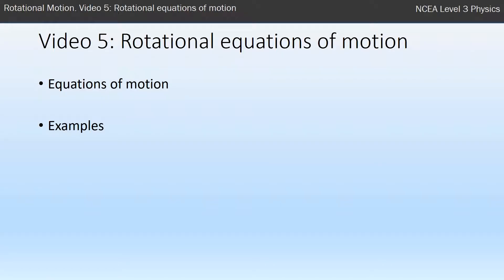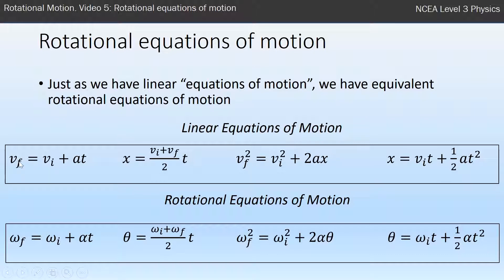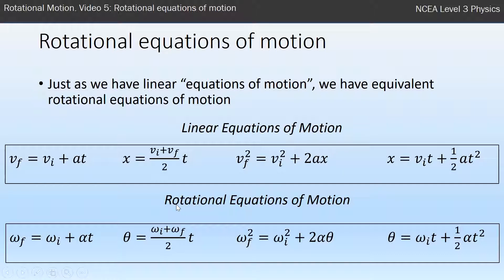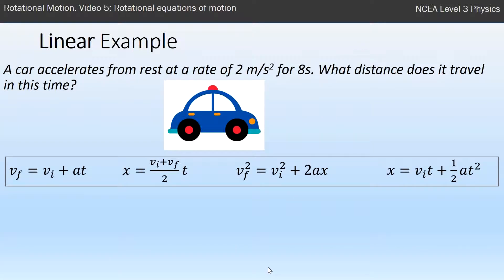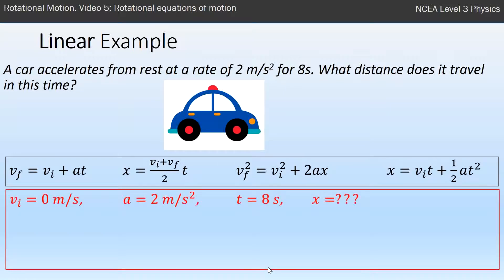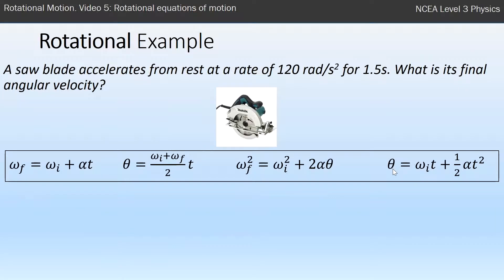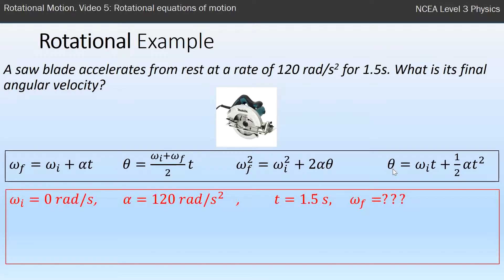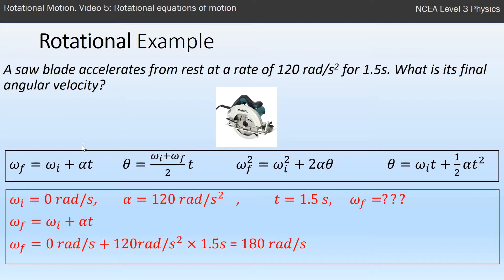NCEA L3 Physics. Mechanics: Rotational Motion. Video 5: Rotational equations of motion